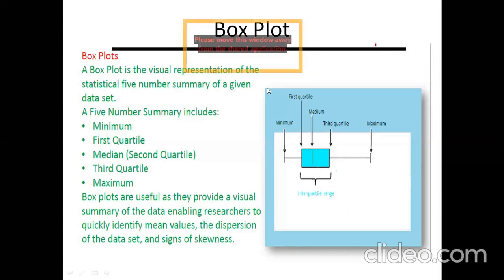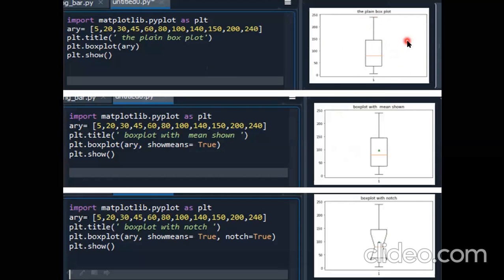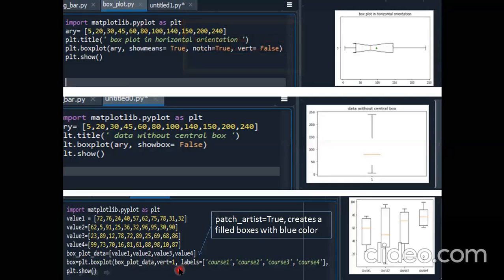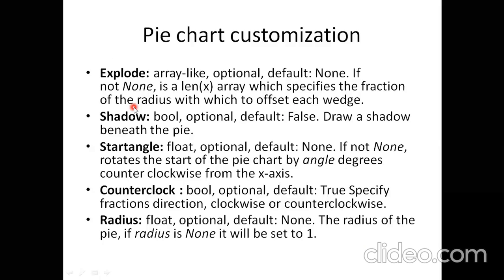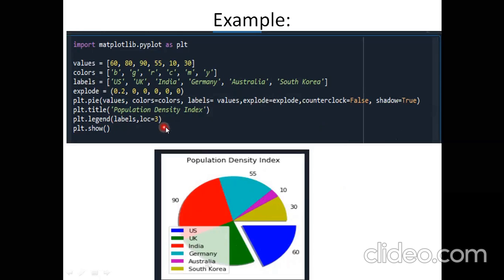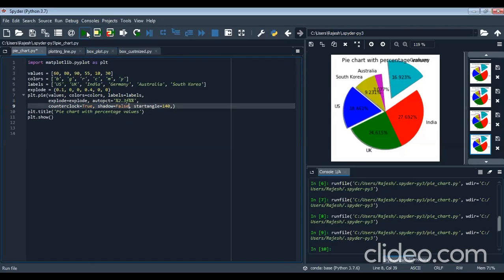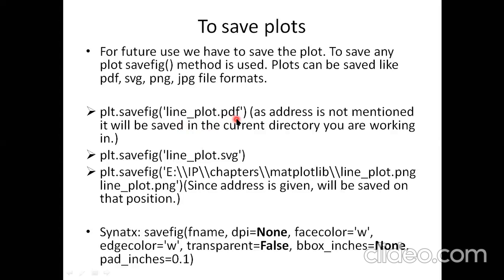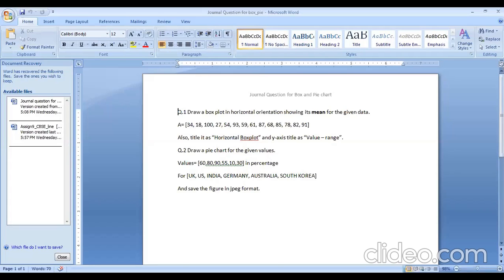Box plot and pie chart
This video deals with all the necessary attributes of pie chart and bar graph, how they are used